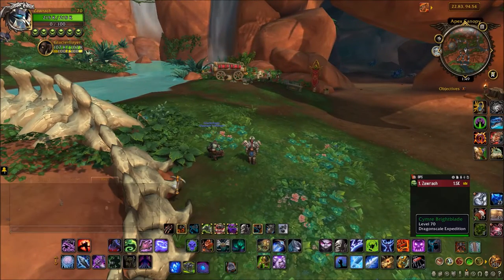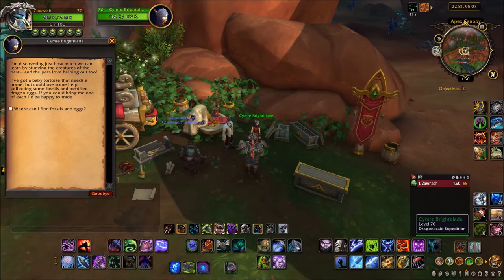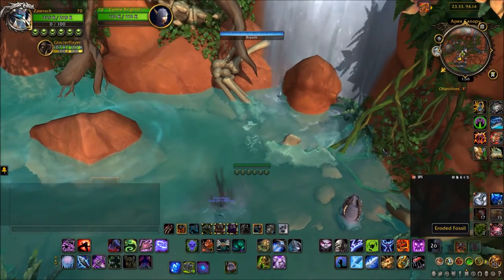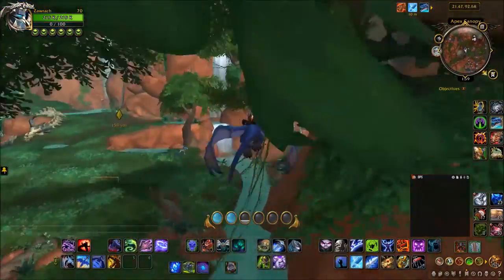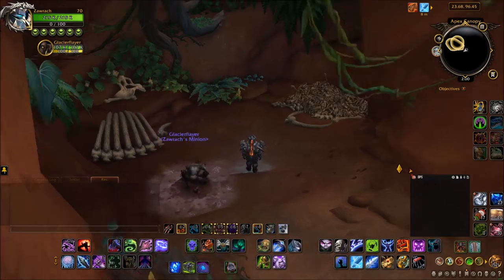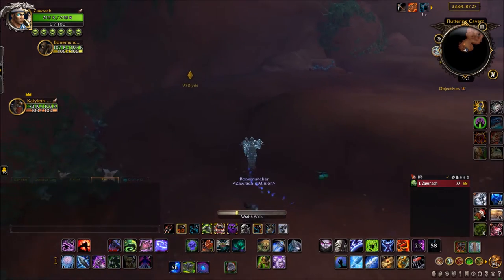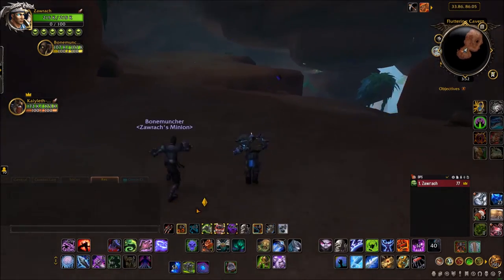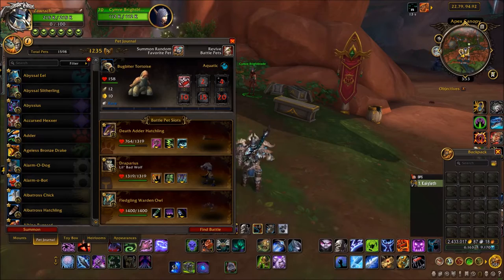WoW Guide - Bugbiter Tortoise - Secret Pet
How to trade some items with Cymre Brightblade for your secret pet found by the WoW Secret finding discord!